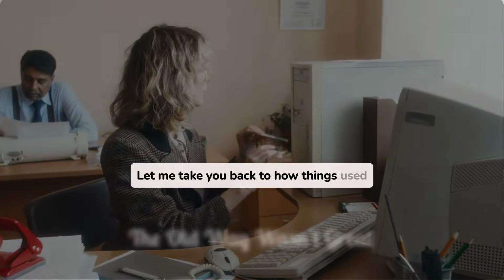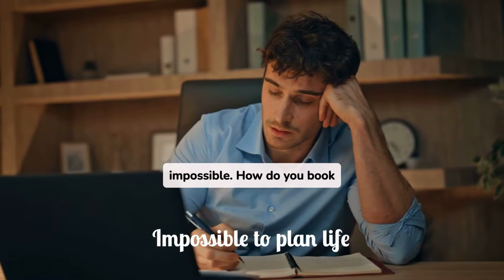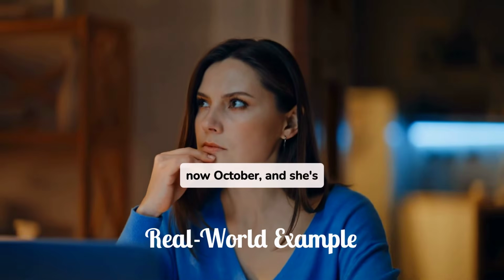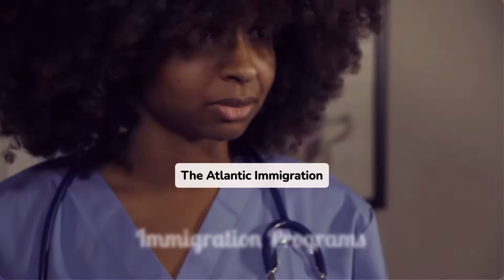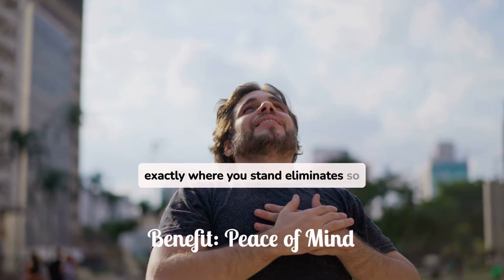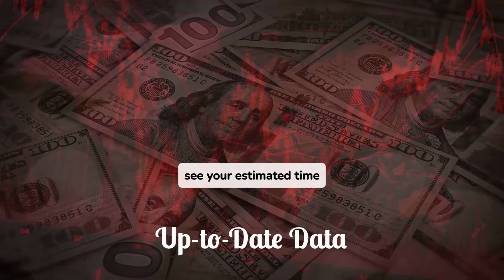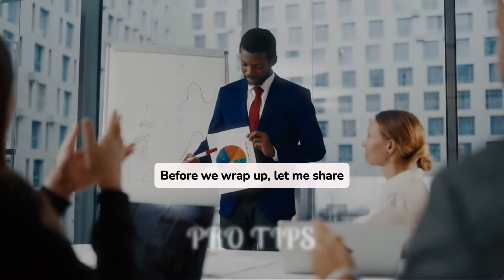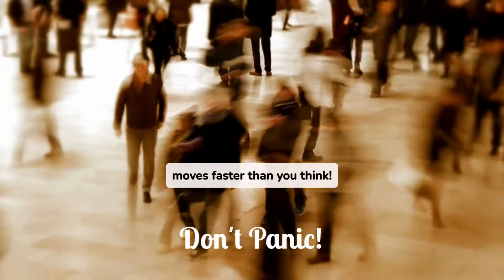BREAKING: Check Your EXACT Canada PR & Citizenship Processing Time NOW! | New IRCC Tool 2025 Update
🇨🇦 GAME CHANGER for Canada Immigration Applicants! 🇨🇦

IRCC just launched a revolutionary new tool that lets you check YOUR PERSONALIZED processing time for permanent residence and citizenship applications! No more guessing – know exactly where you stand in the queue and when to expect your decision.

⏰ TIMESTAMPS:
0:00 - Introduction & Why This Matters
1:56 - What's Changed
2:14 - The Problem with the Old System
3:26 - The New Personalized Tool Explained
5:41 - Which Programs Are Covered
7:19 - Amazing Benefits of This Update
9:33 - How to Access the Tool Step-by-Step
10:23 - Pro Tips for Using the Tool
12:21 - Summary & How Chugo Immigration Can Help

💼 PROGRAMS COVERED IN THIS UPDATE:
✅ Express Entry (CEC, FSW, FST)
✅ Provincial Nominee Programs (PNP)
✅ Atlantic Immigration Program (AIP)
✅ Citizenship Grants & Certificates
✅ Start-up Visa Program
✅ Self-Employed Persons Program
✅ Quebec Business Class
✅ Humanitarian & Compassionate Cases
✅ Refugee Applications (Protected Persons)

🎯 KEY FEATURES OF THE NEW TOOL: ✨ See YOUR exact estimated wait time ✨ Know how many people are ahead of you ✨ Check total applications in queue ✨ Compare with current processing times ✨ Weekly updated data for accuracy ✨ Based on REAL performance metrics

📊 WHY THIS MATTERS: This update provides unprecedented transparency for Canadian immigration applicants. You can now make informed decisions about work permits, travel plans, and life arrangements based on concrete data rather than guesswork.

📱 FOLLOW US FOR MORE UPDATES:
📤 Share with anyone applying to Canada